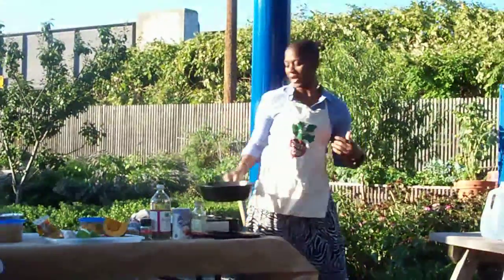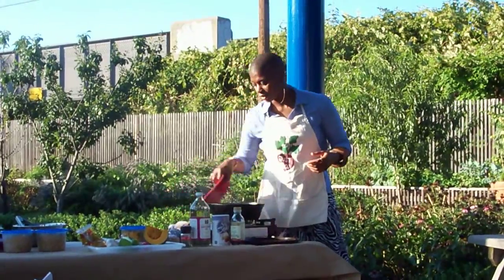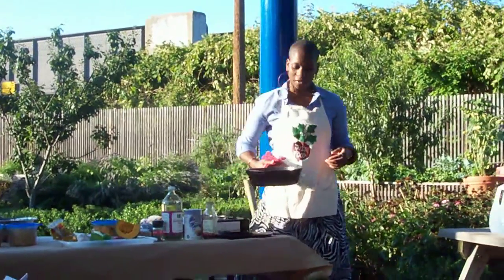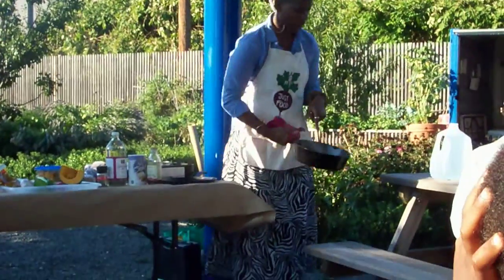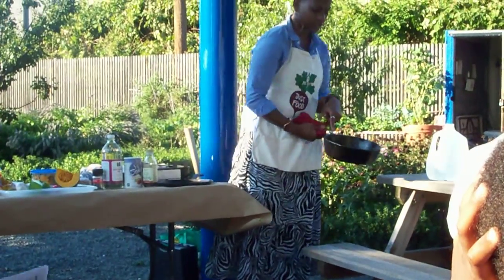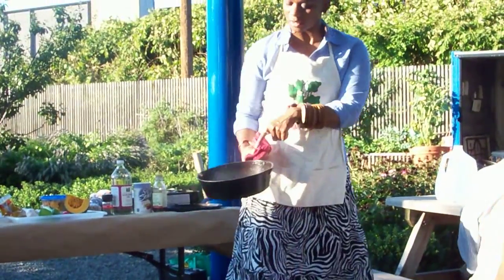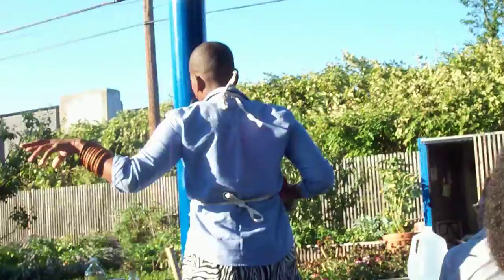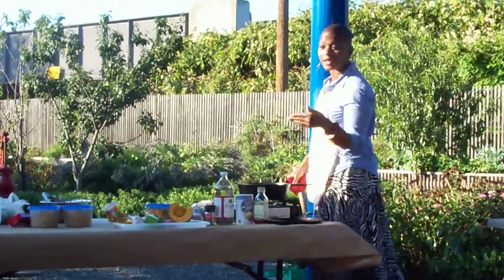50 Cent community garden teaches healthy eating - Caribbean Night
We made some kick a** curry.